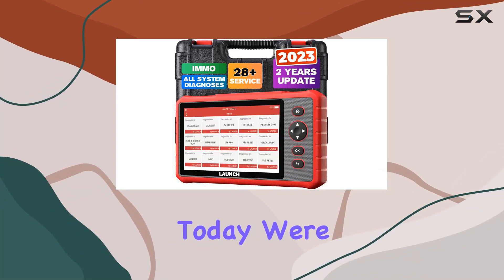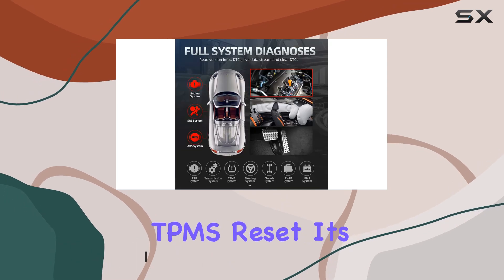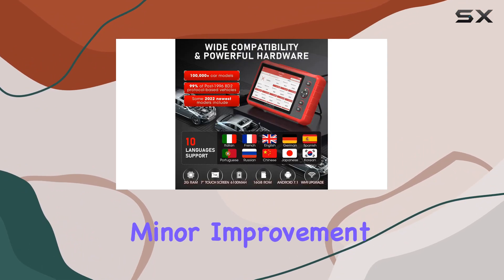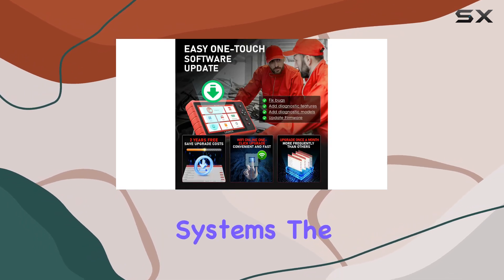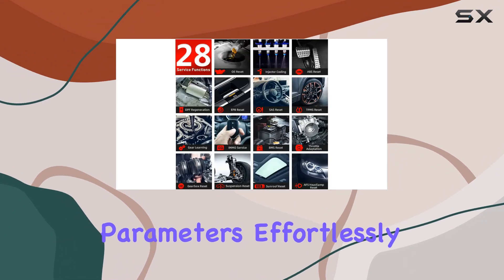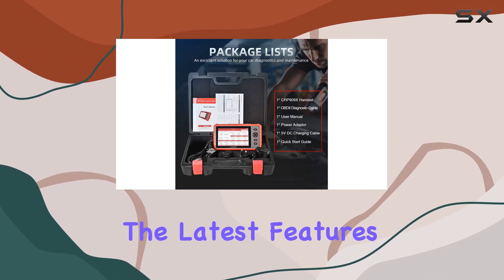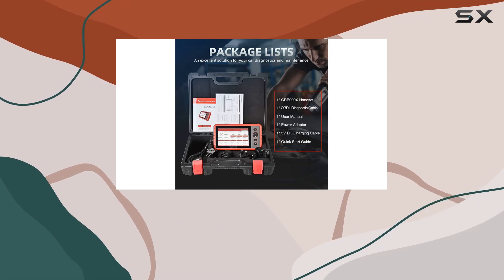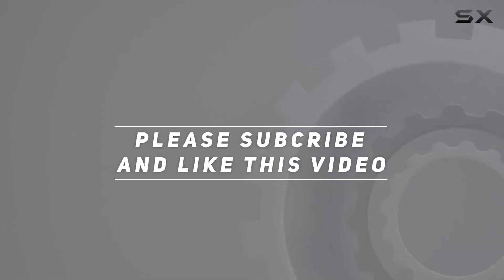reviewUltimate OBD2 Scanner: LAUNCH CRP909X Review!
Ultimate OBD2 Scanner: LAUNCH CRP909X Review!

0:00 Intro
0:06 Review

Things that we mentioned in this video:
LAUNCH OBD2 Scanner CRP909X, : B08BFW6R3N